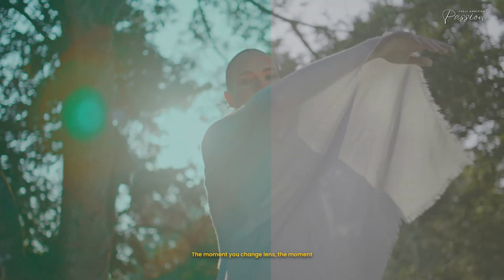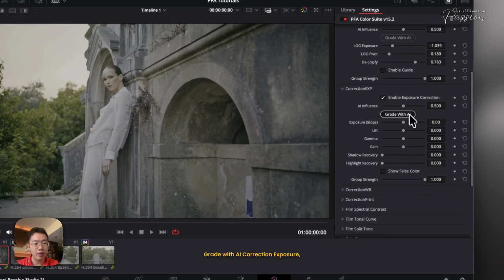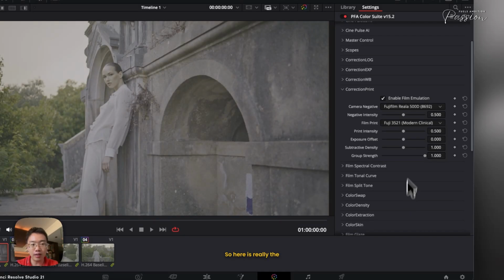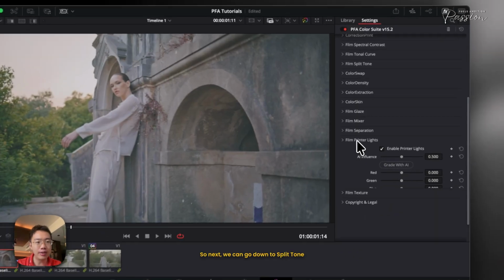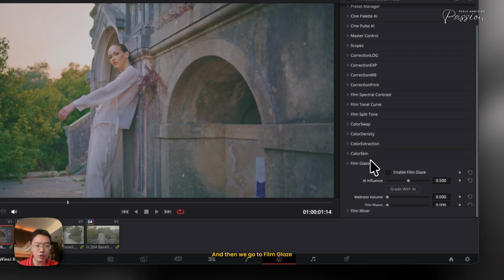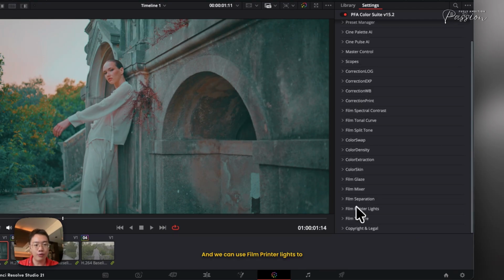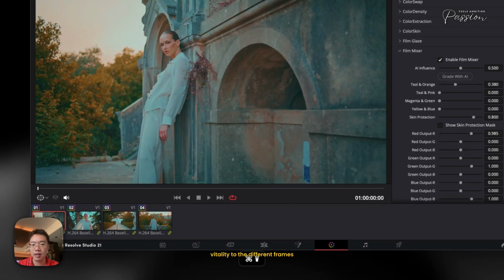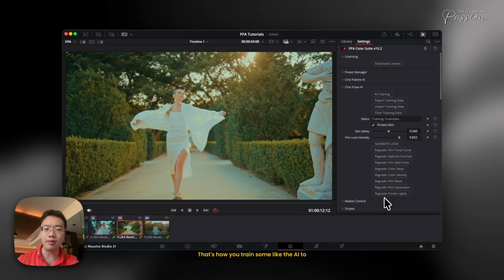AI Color Grading Solves Shot Matching Forever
AI Color Grading Solves Shot Matching Forever. Shot matching has been the hardest problem in color grading — every manufacturer adds their own saturation curve, so the same scene looks different on RED, Sony, Canon, and Nikon. Traditional solutions rely on LUTs, but LUTs are confined to 8-bit precision and can't adapt to your specific footage.

PFA Color Suite v15.2 introduces Correction LOG — a 32-bit float node that removes the manufacturer's saturation signature before you even start grading. Combined with Delogify for LOG conversion and LOG Exposure for precise exposure control, you get perfect camera matching in two sliders. No LUTs. No guesswork. Just pure color science.

I walk through real examples: matching RED R3D with Sony X-OCN, Nikon N-Log with Canon C-Log3, and show how Film Emulation then applies consistent cinematic looks across all cameras. This is the shot matching workflow I've been building for years.

⏱ Timestamps:
0:00 The Shot Matching Problem
0:17 Correction LOG Technology
1:36 CinePulse AI Look Generation
2:10 Film Emulation Pipeline
3:25 Film Spectral Contrast
3:48 Color Density & Split Tone
4:40 Skin Tone Correction
4:59 Film Glaze
5:29 Film Mixer & Palette
6:50 Grade Copy Test
8:07 CinePulse AI Training
8:42 32-Bit Float vs LUTs
9:12 Outro & CTA

🦾X :  / nashyangpfa